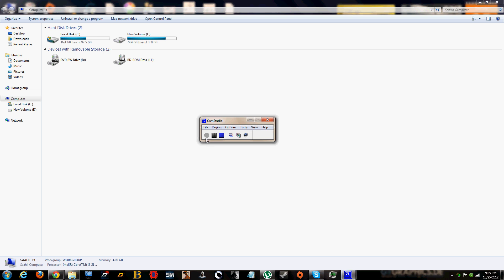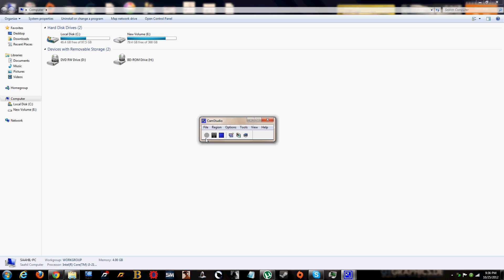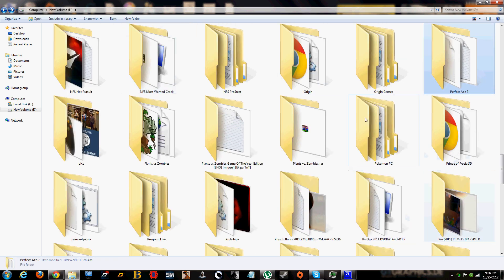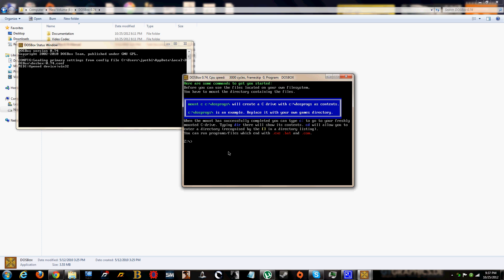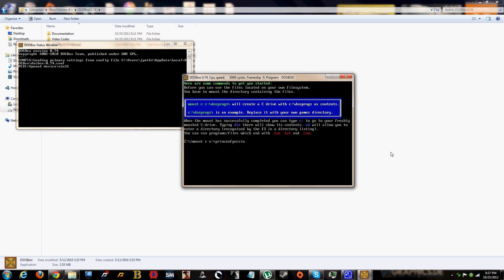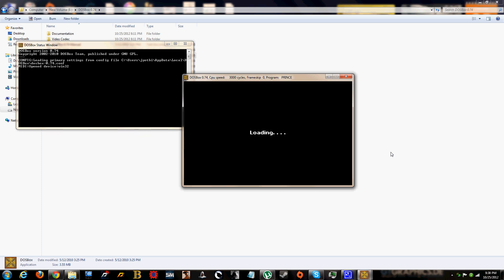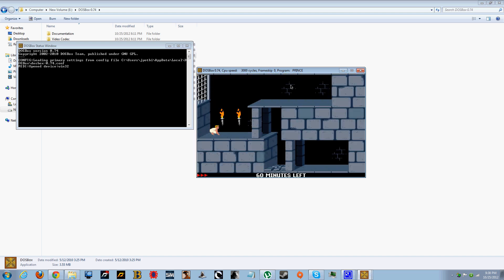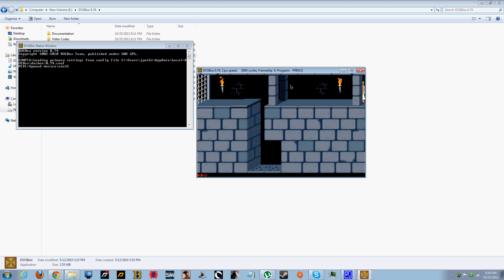Download Prince of Persia 1989 using DOSBox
download the first prince of persia. this was realeased in 1989. you need dosbox to run this:

here are the steps:

1.extract prince of persia into a folder (read note 1)

2.install and open dosbox

3.type in 'mount r (your POP directory)' (read Note 2)

4.press enter and type in 'r:'

5. press enter again and type 'prince.exe'

6. press enter and the game will start

Note: 1. your folder should be of one word

         2. a) if u have a drive called r use another letter
             b) POP directory means type in the directory of the folder in which u have extracted the POP files